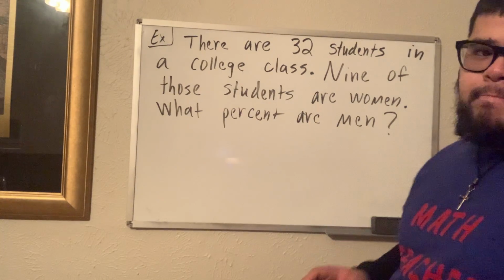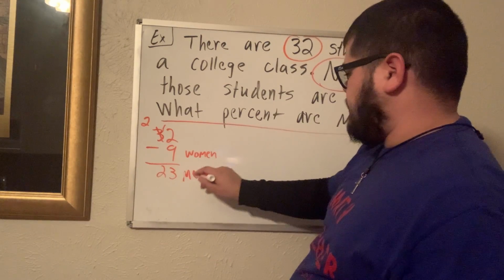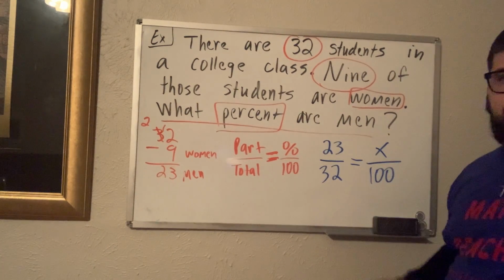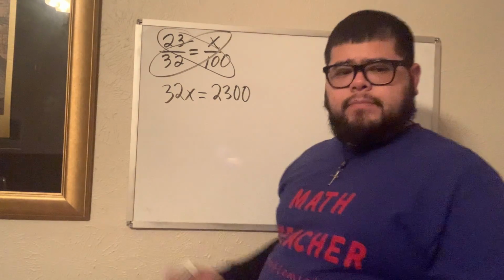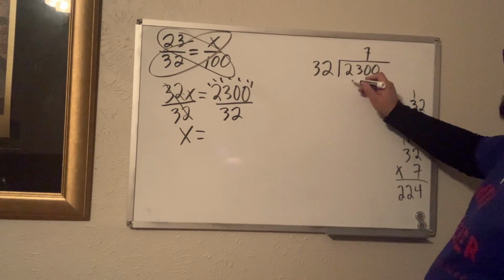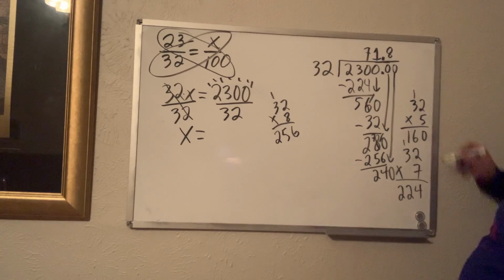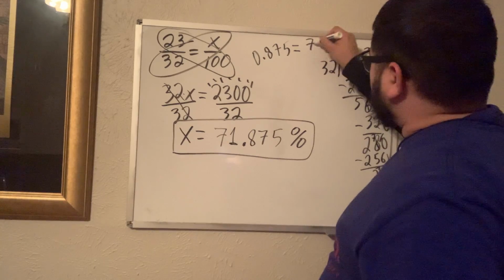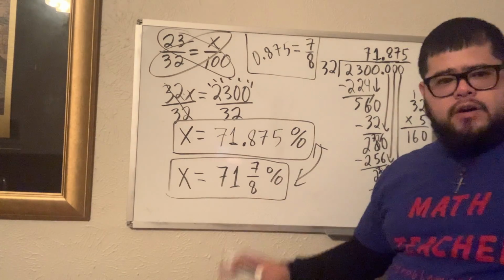Part 3 of Percent Word Problems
Find the PERCENT